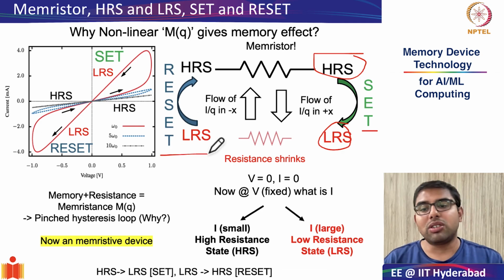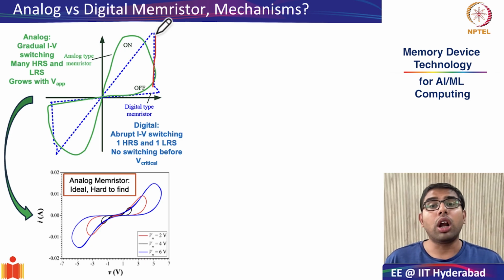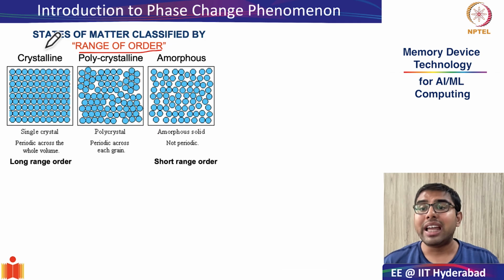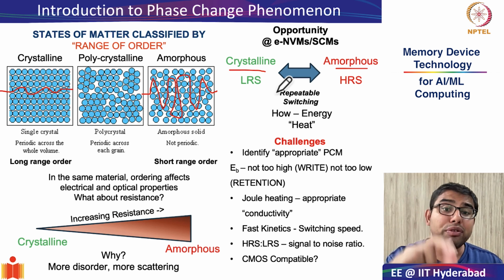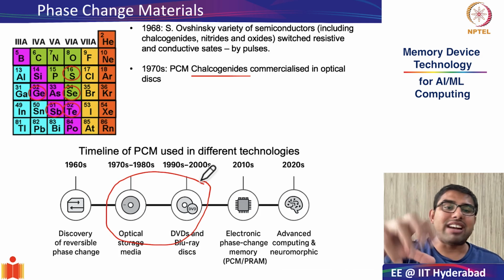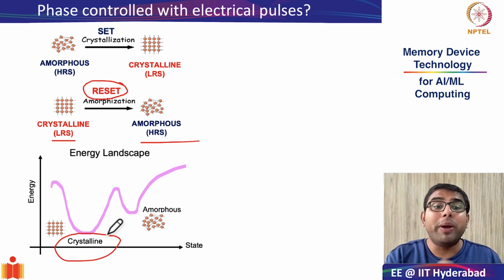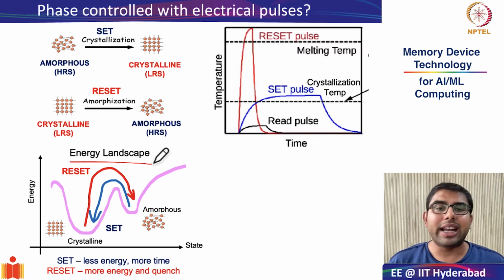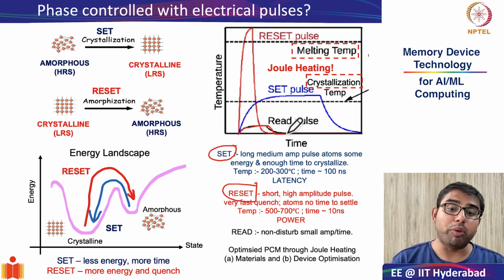7.4 eNVMs PCRAMs Fundamentals of Phase Change Memories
Analog vs Digital memristor, Repeatable switching using various physical phenomenon, Fundamentals of Phase change memory (PCM)